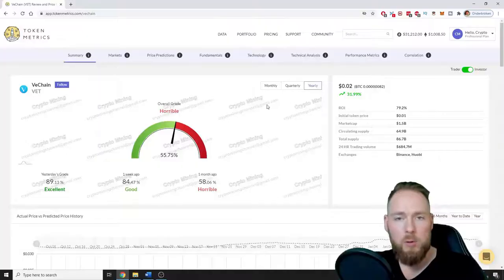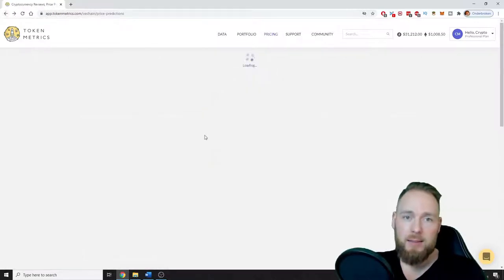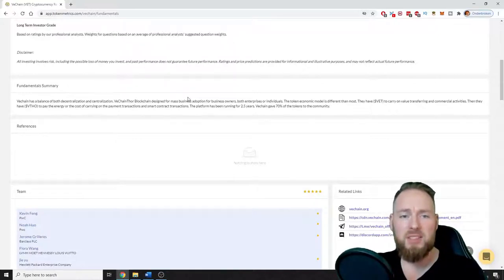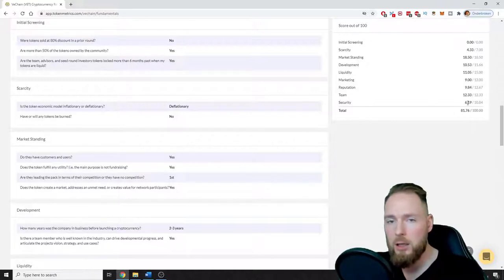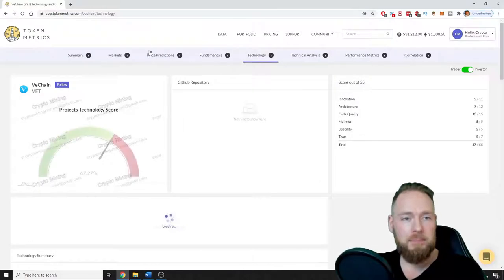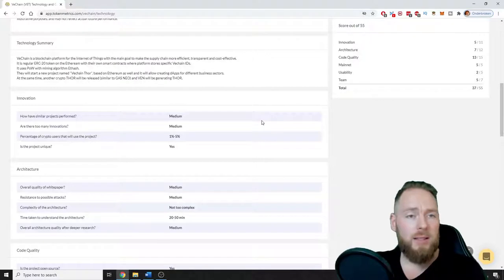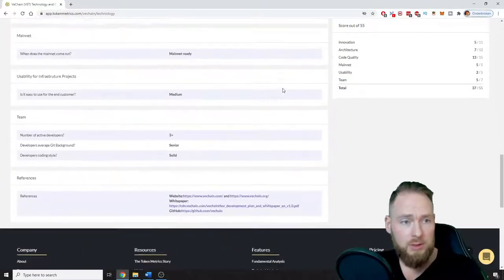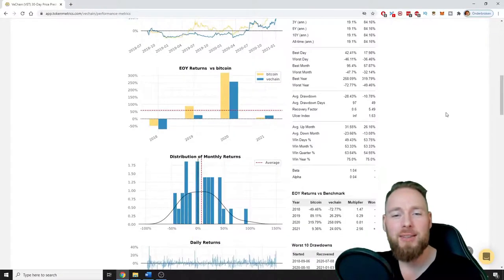VeChain Analysis: Is VeChain a Good Investment? | Token Metrics Analysis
Are you considering to buy VeChain, but don't know much about it and how will it perform? This video is a short analysis of VeChain coin and it's future potential with the help of Token Metrics. Using artificial intelligence, Token Metrics offers rankings and price predictions to help investors make profitable portfolios.